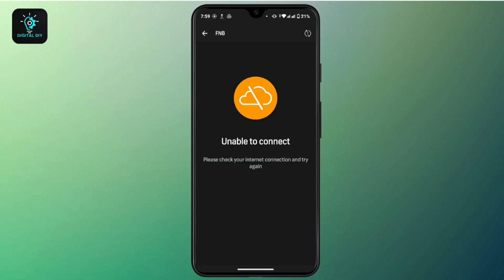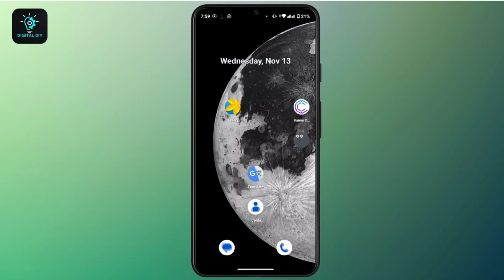How to do Immediate Payment on FNB App to Capitec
In this tutorial, we show you how to do an immediate payment on the FNB app to a Cap account. This quick and easy process ensures that your payment is processed instantly. Follow the step-by-step instructions on how to log in to the FNB app, select the payment method, and ensure funds are transferred right away. We also cover important details like verifying recipient information, reviewing payment details, and using the app’s security features. Watch now to make payments quickly and securely!

Chapters:
00:00:00 - Introduction
Learn how to make an immediate payment on the FNB app to a Cap account.

00:00:10 - Open FNB App
Launch the FNB app and log in with your username and password.

00:00:20 - Navigate to Payment Section
Go to the payment section on the app's main screen.

00:00:30 - Choose Payment Type
Select "Once-off Payment" for new Cap accounts or "Recipients" for saved accounts.

00:00:45 - Enter Recipient Details
Enter the recipient’s Cap account number and verify their name and account type.

00:00:55 - Select Immediate Payment
Enter the payment amount and choose the "Immediate Payment" option.

00:01:05 - Confirm and Review Payment
Double-check the payment details and confirm the payment.

00:01:15 - Authorization
Authorize the payment using your app’s security code or biometric authentication.

00:01:25 - Payment Complete
Your funds are instantly transferred to the Cap account.

00:01:35 - Conclusion